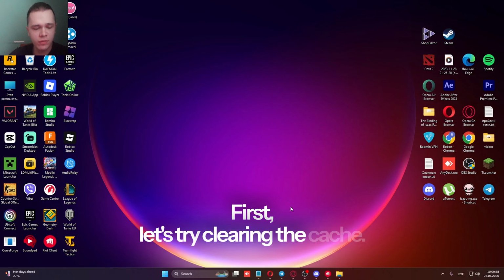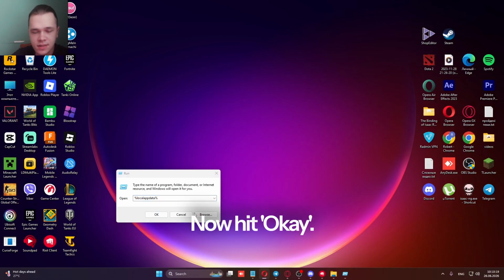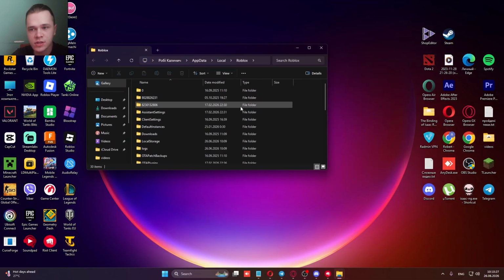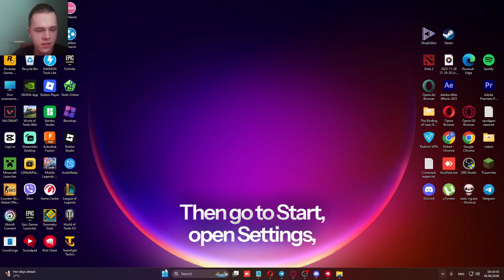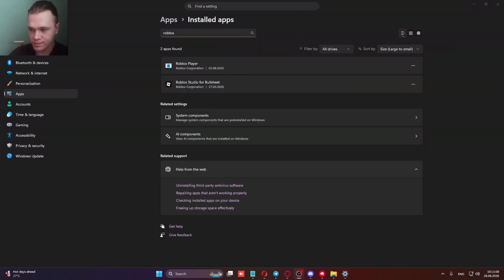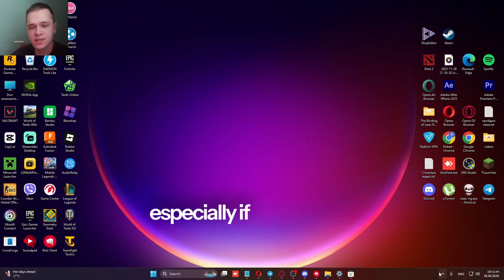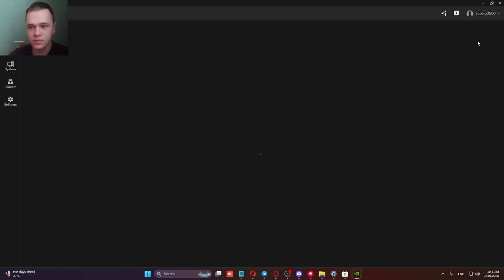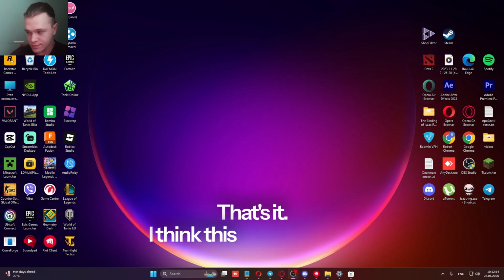How to Fix the Roblox White Screen on a Laptop - Complete Guide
Learn how to fix the Roblox white screen issue on your laptop with this step-by-step guide. Follow these solutions to resolve startup problems, restore Roblox, and get the game running normally on Windows.